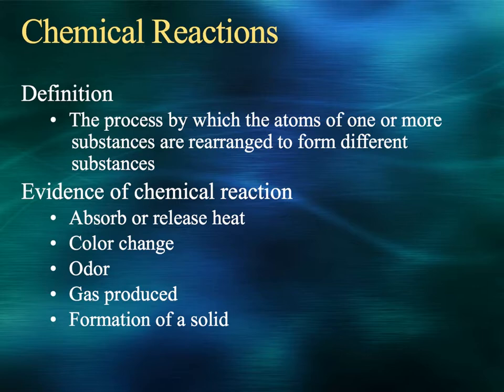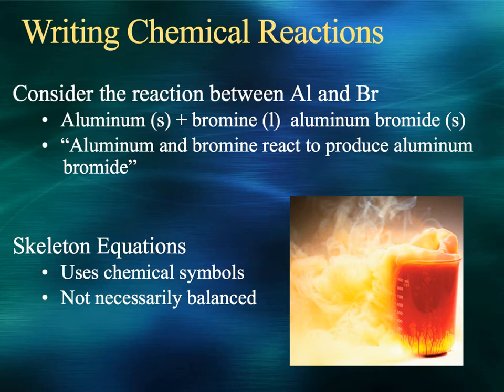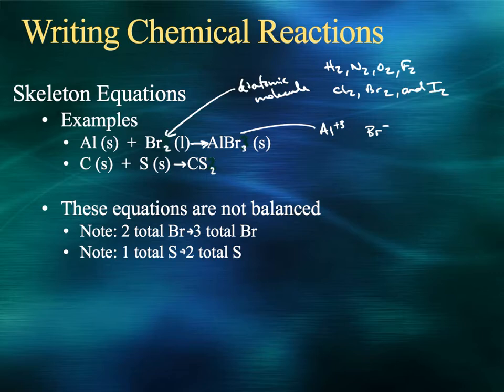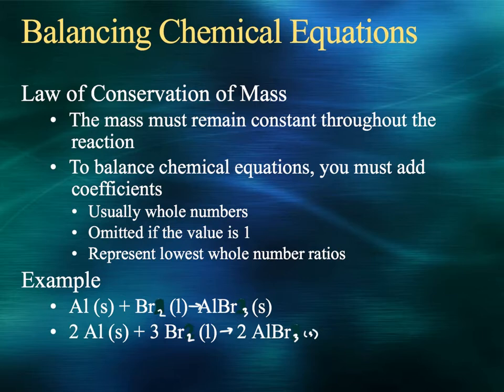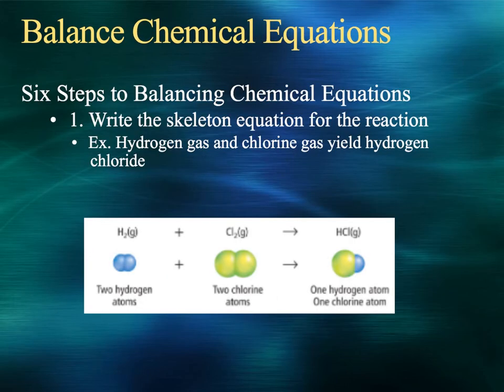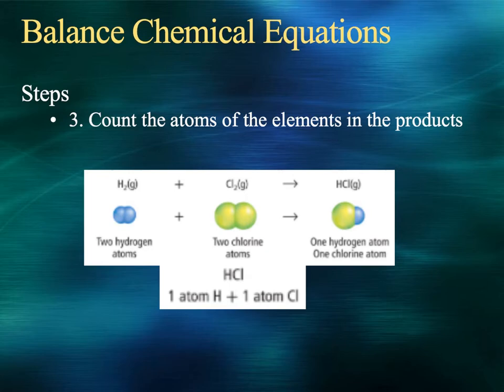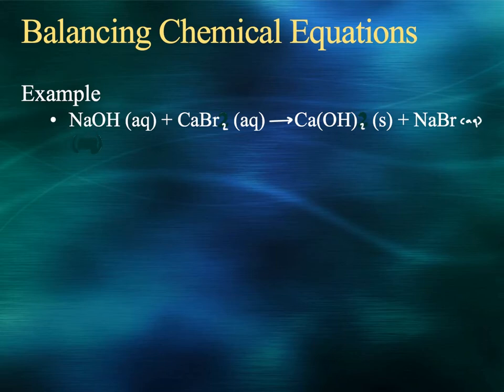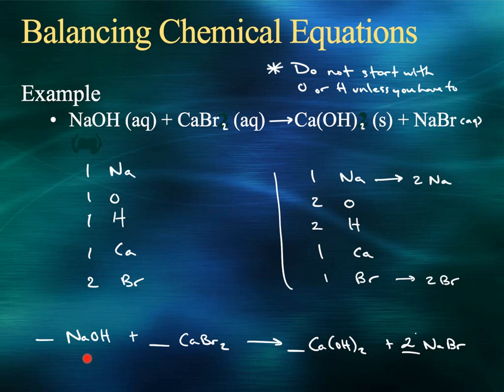5-1 Chemical Reactions & Balancing Equations